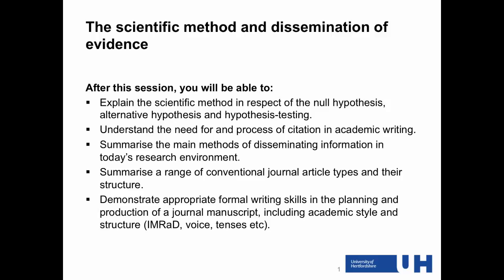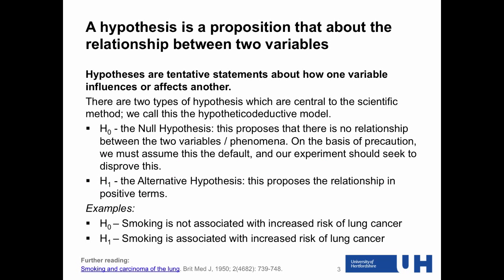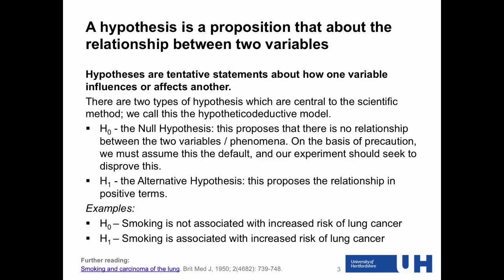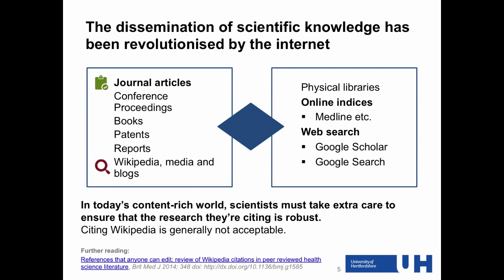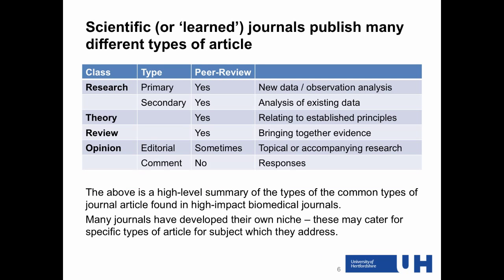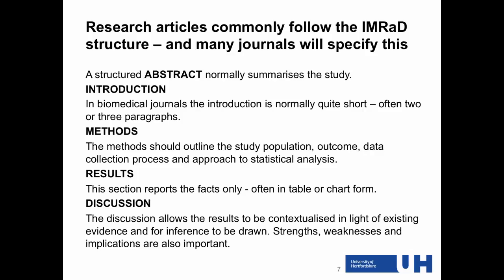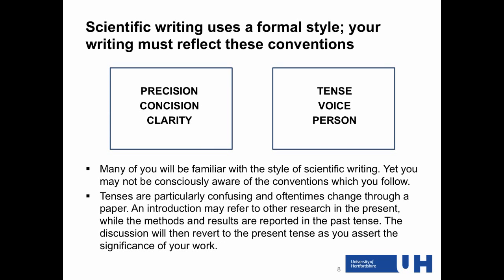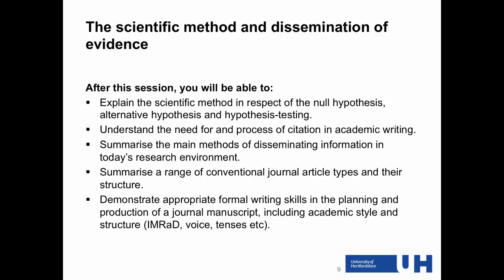PHRL03 - The Scientific Method and the Dissemination of Evidence